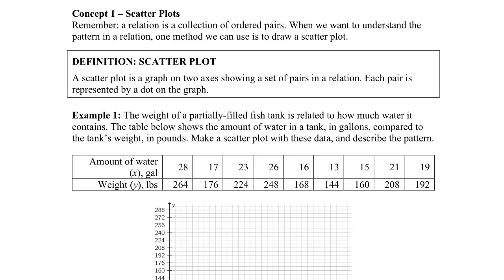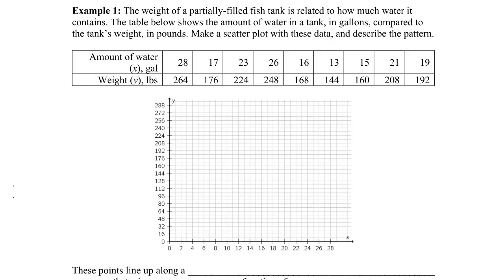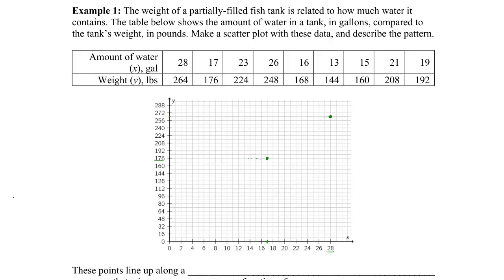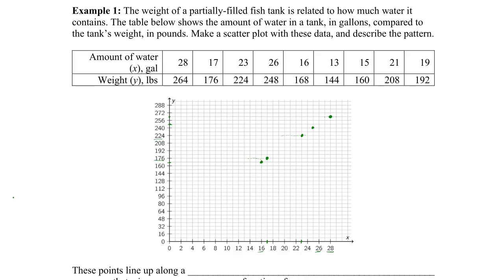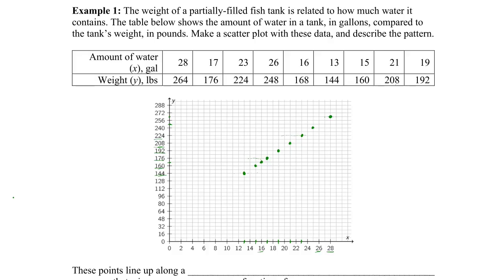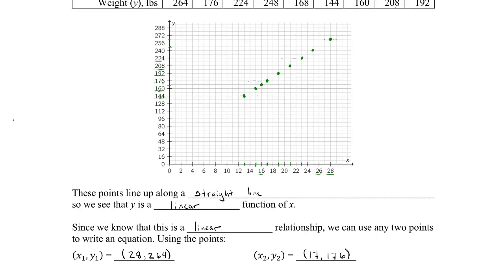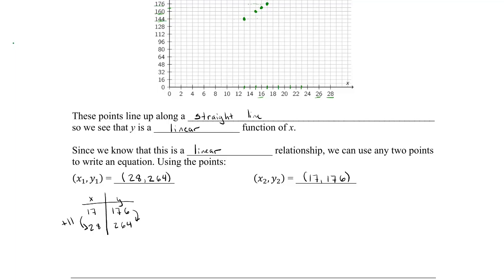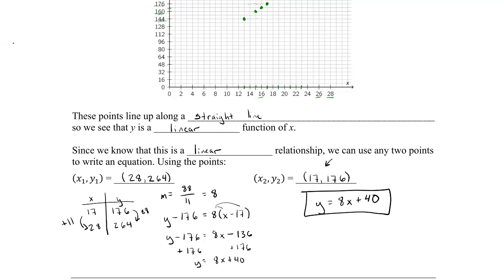Linear Regression - Concept 1 - Scatter Plots